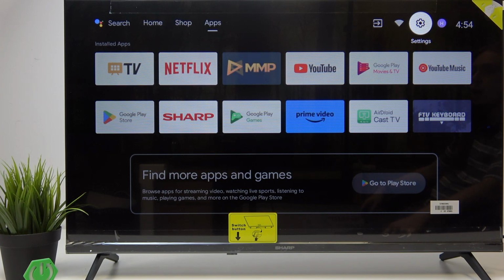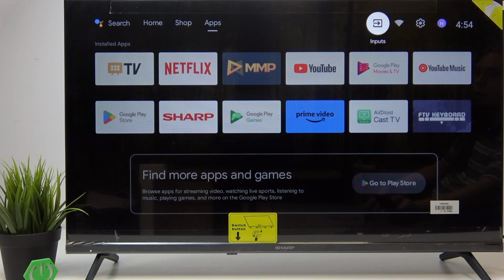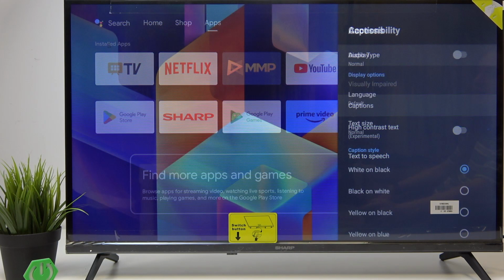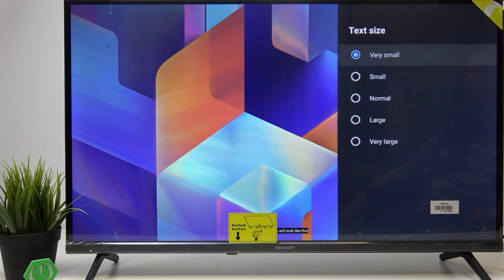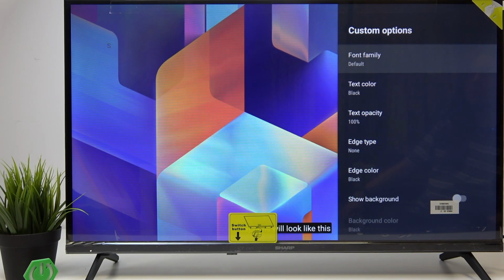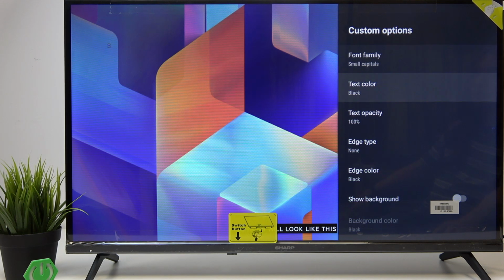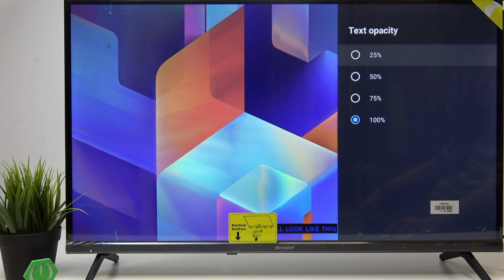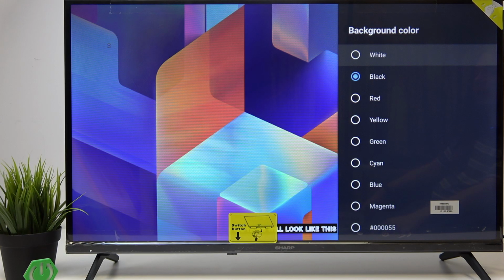SHARP Android TV – How to Enable and Customize Captions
If you want to make your SHARP Android TV more accessible or simply prefer watching with captions, this video will show you how to enable and customize captions on your SHARP Android TV. Learn how to find the captions settings, turn captions on, and adjust options like language, text size, caption style, font, color, opacity, and background. Whether you need subtitles for better understanding or want to personalize the look of captions, this step-by-step guide will help you get the most out of your SHARP Android TV's accessibility features.

How to enable captions on SHARP Android TV?
How to change caption style and size on SHARP Android TV?
Where are the caption settings on SHARP Android TV?

0:00 Introduction
0:08 Open Settings on SHARP Android TV
0:18 Go to Device Preferences and Accessibility
0:28 Enable Captions
0:35 Change Caption Language
0:45 Adjust Text Size
0:50 Select Caption Style
1:01 Customize Font, Color, and Opacity
1:25 Set Edge Type and Background
1:43 Final Tips